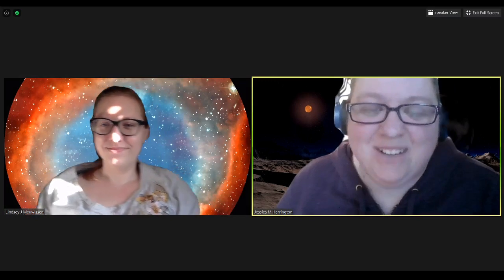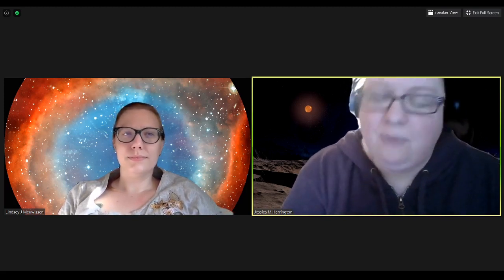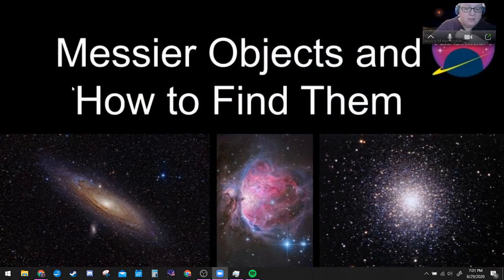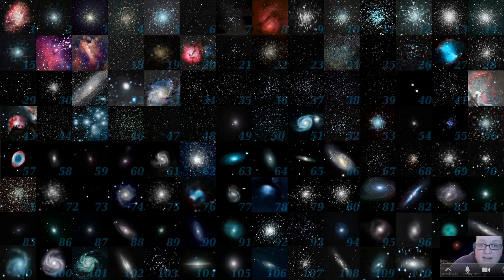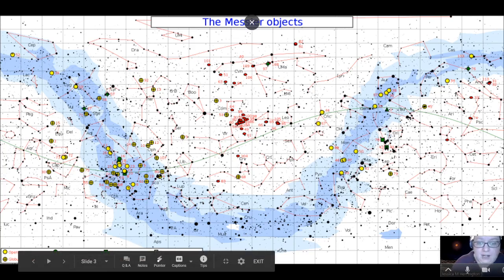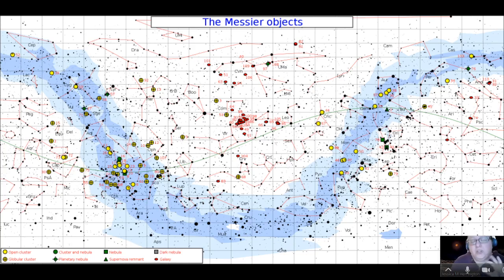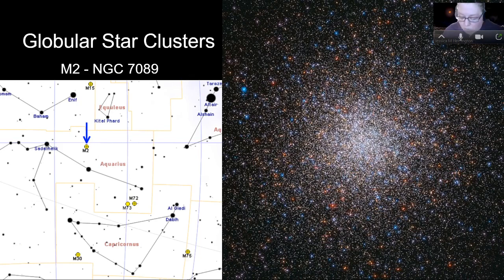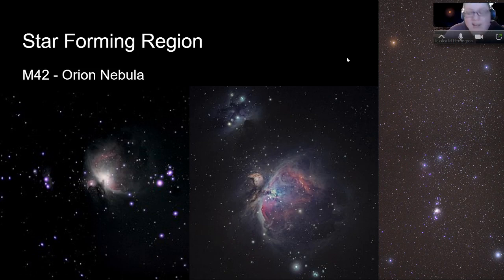Virtual Dark Sky Caravan 8/29 Messier Objects and How to Find Them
For our last night of the Virtual Dark Sky Caravan we will explore other awesome things you can see in the night sky. Join planetarium staff to learn about these deep space objects and how you can see them yourself.